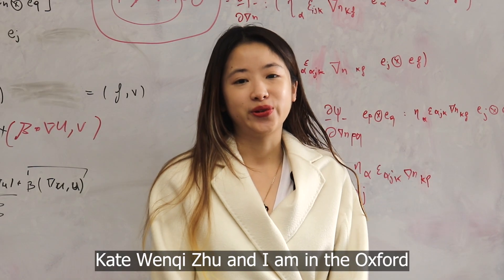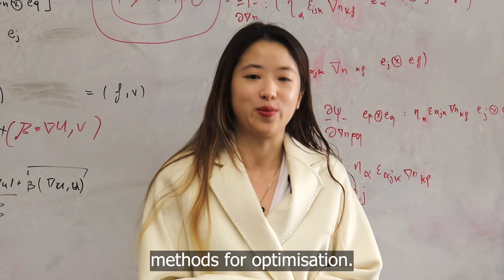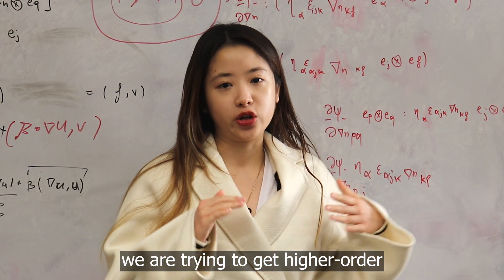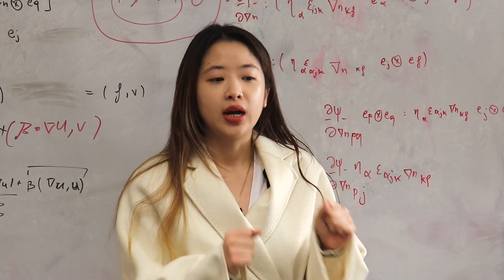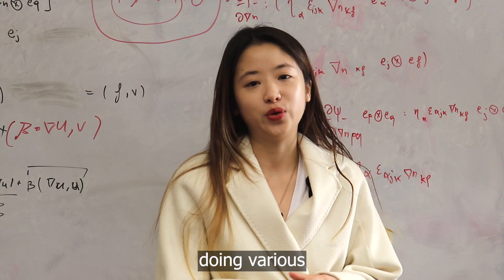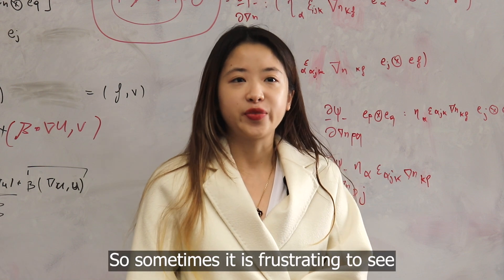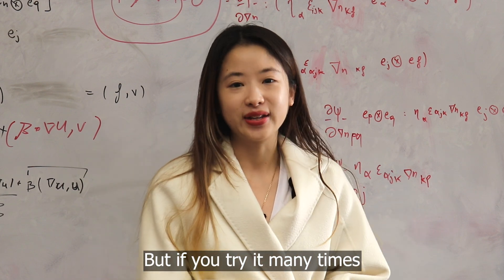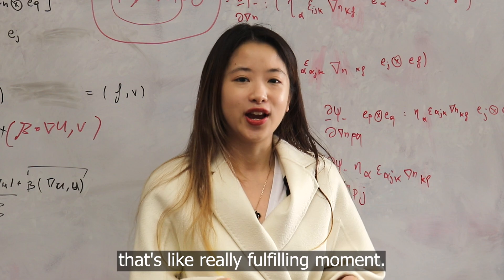Me and My Maths: Series 2 - episode 1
Welcome to the second series of our short films, 'Me and My Maths', where Oxford Mathematicians talk about maths and things.

Starring: Kylie and Chloe, Andrea, Doyne, and Kate Wenqi.

Me and My Maths. Short films about people who also do maths.